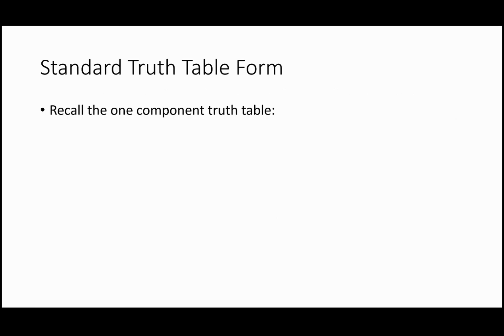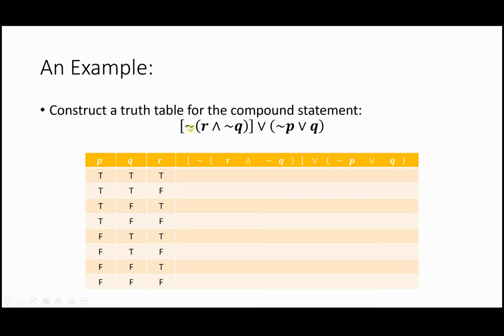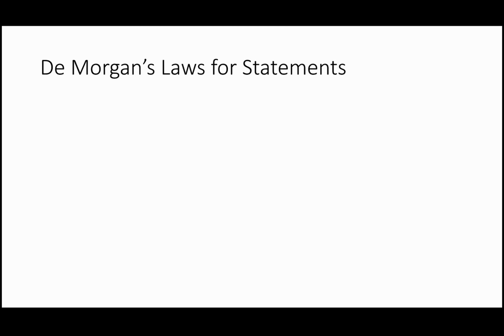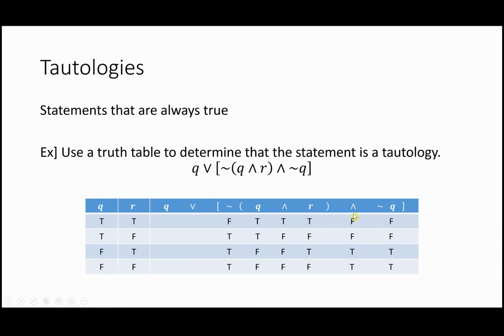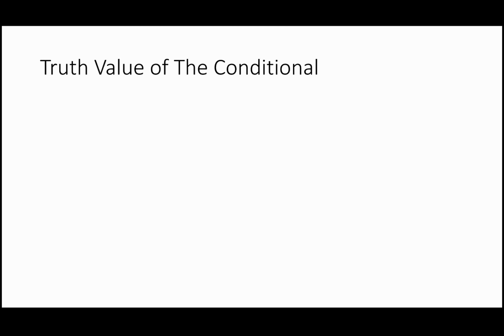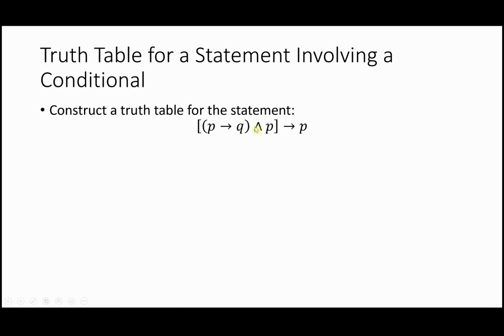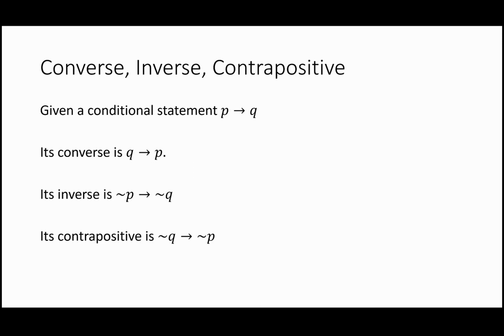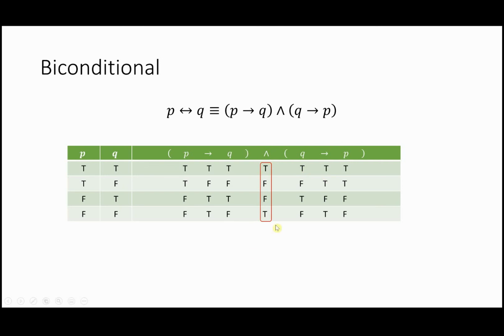Math32_W1D2_2pt2_2pt3_LV